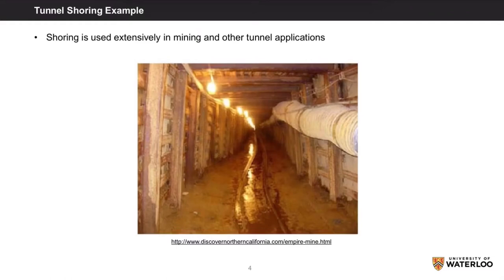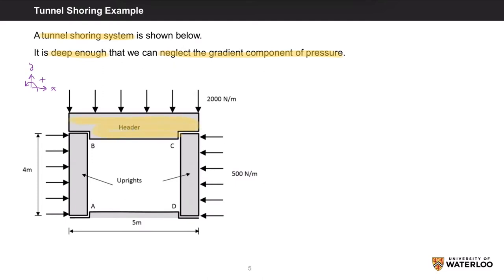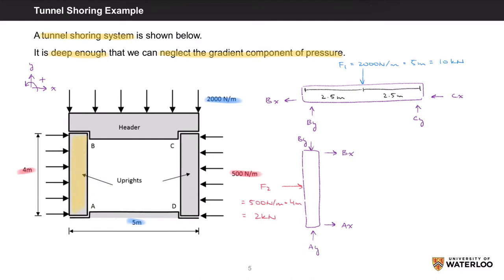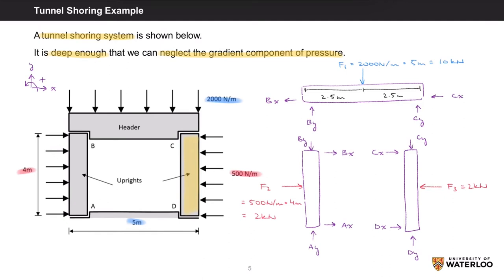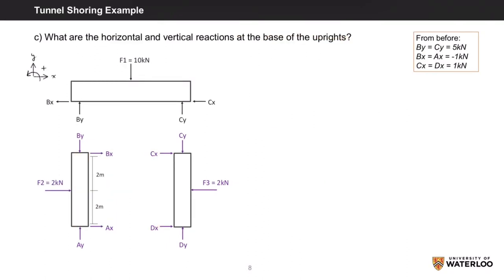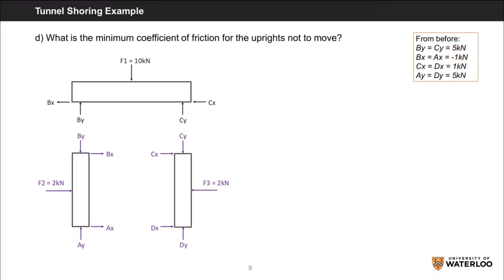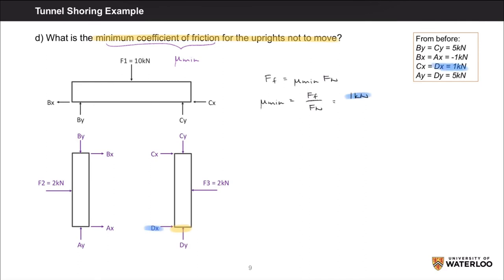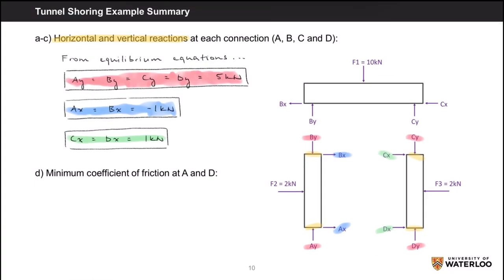AE 104/CIVE 104 Tunnel Shoring Example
Structural analysis example of tunnel shoring.